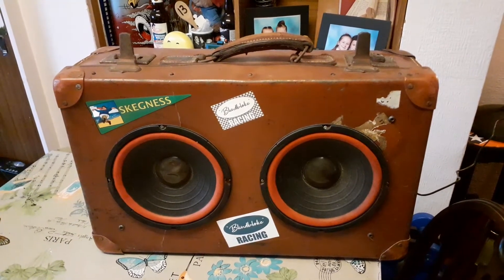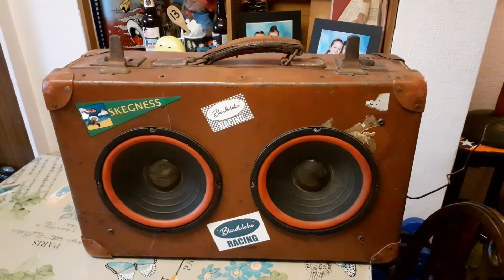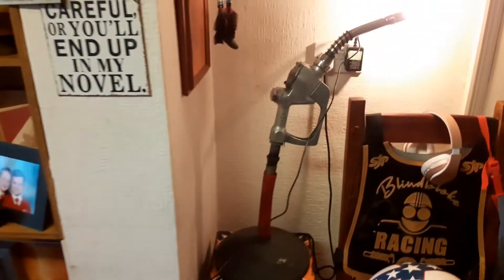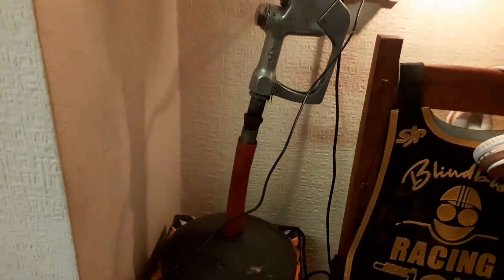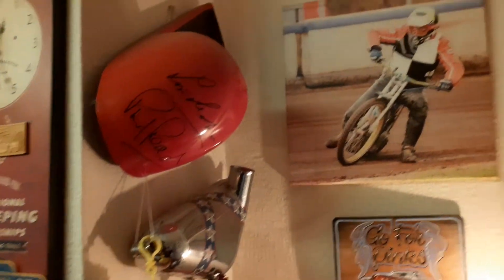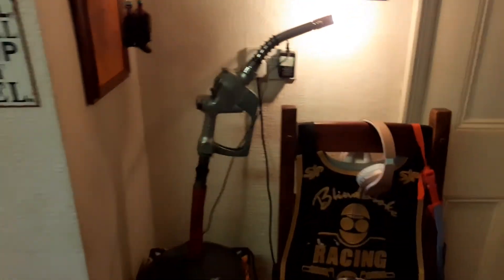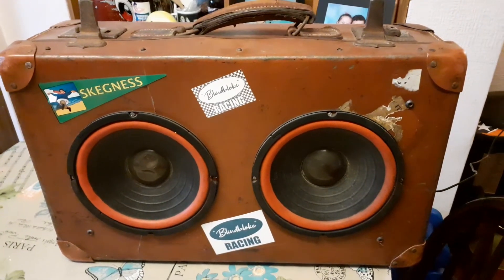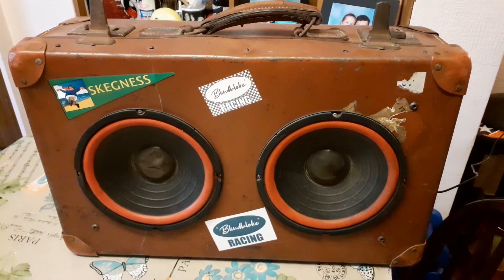ENJOYING THE FRUIT'S OF MY LABOUR'S. VINTAGE SUITCASE BOOMBOX & RETRO UPCYCLED FUEL PUMP NOZZLE LAMP